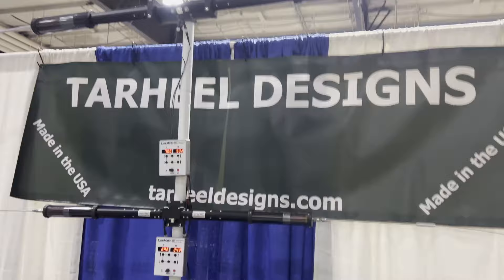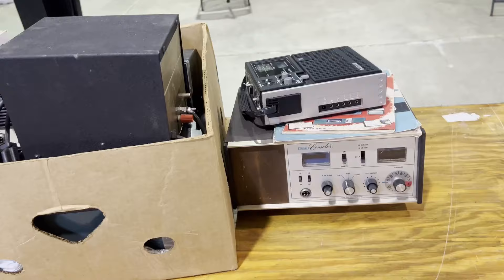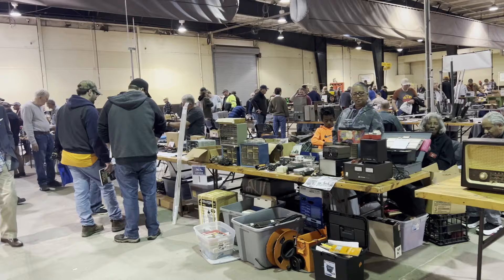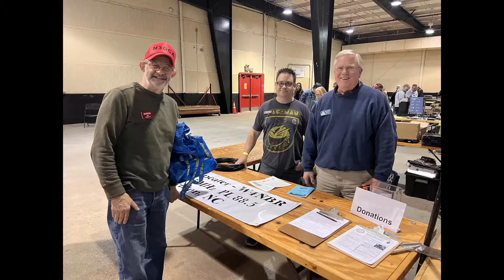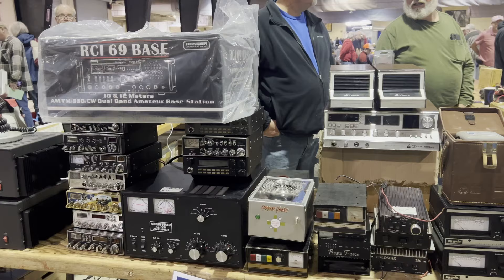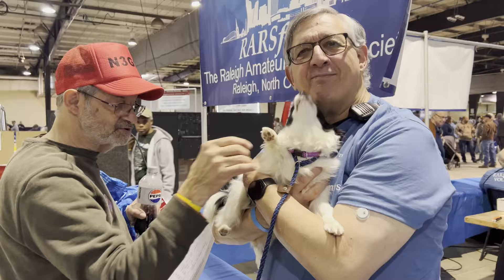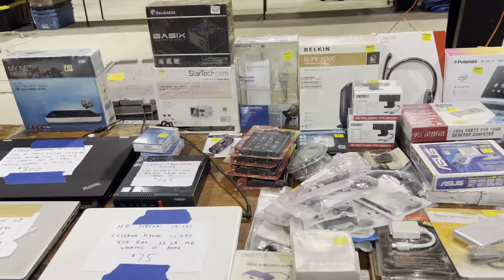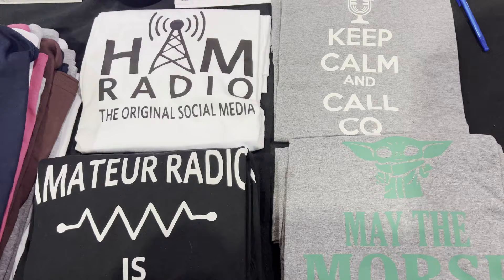RARSfest 2024 - Raleigh Hamfest - Video by Martin Brossman, KI4CFS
Thanks for all that made RARSfest 2024 possible.

- Martin Brossman - KI4CFS